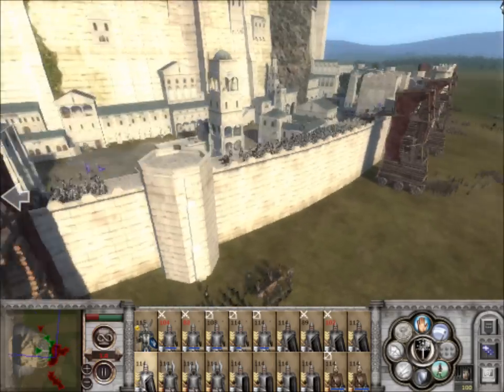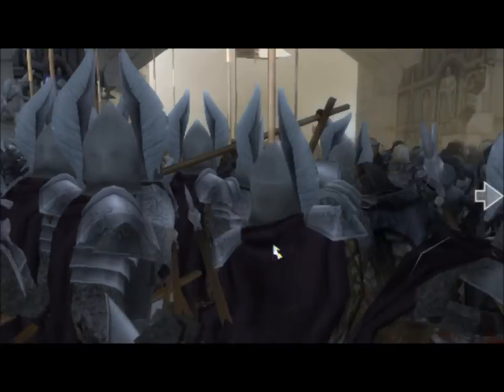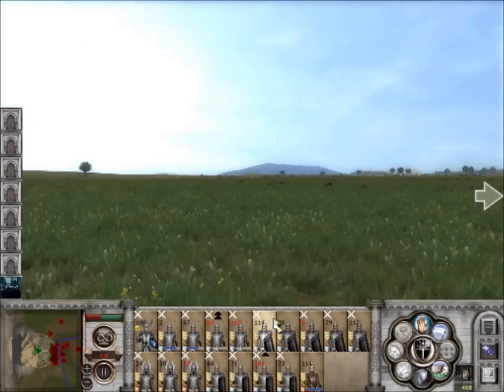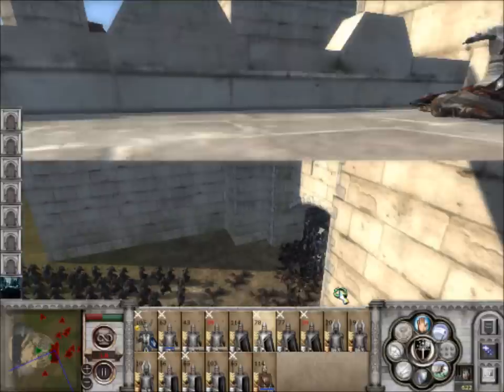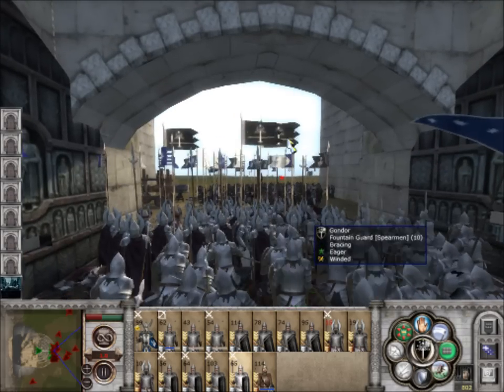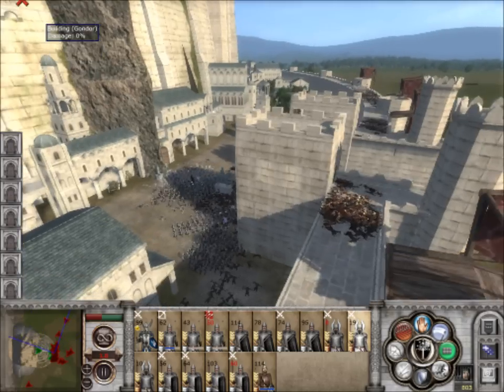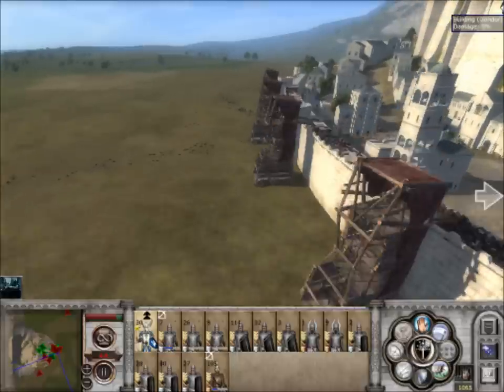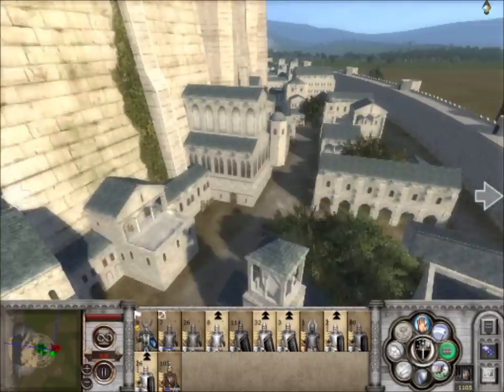the defence of minis tirith(gondor)